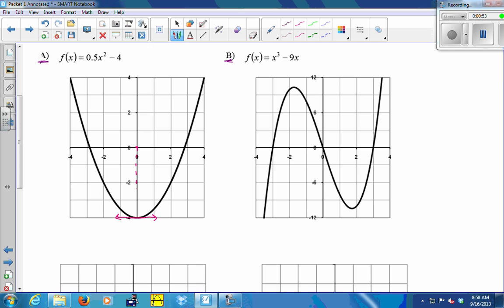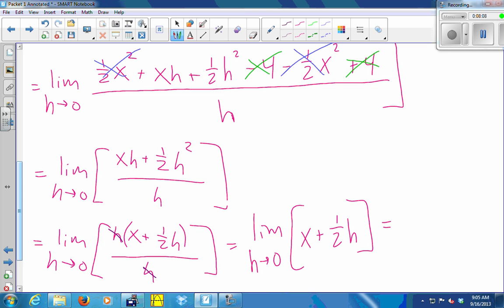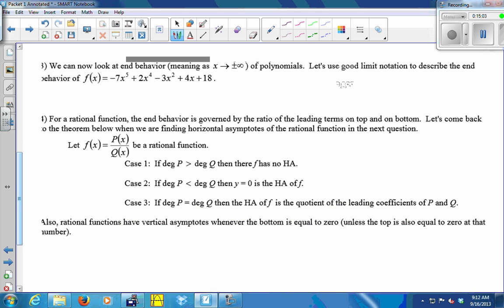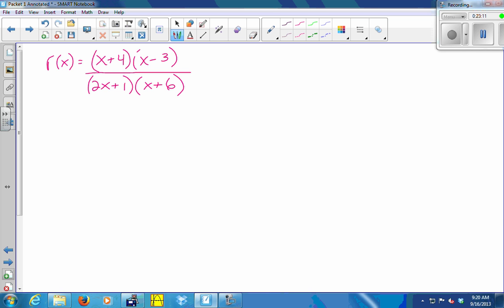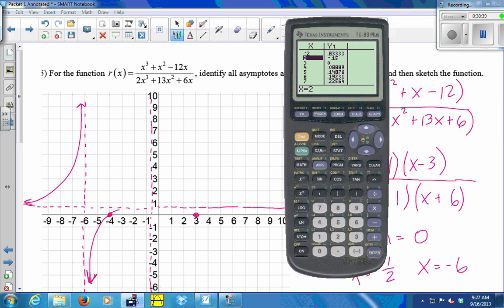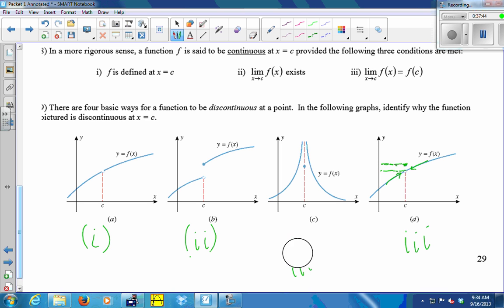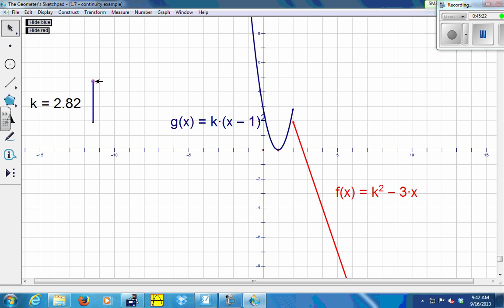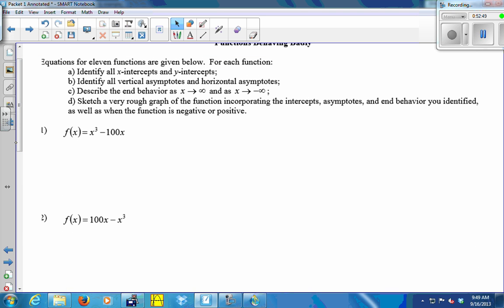MAT 201 class 6 fall 2013